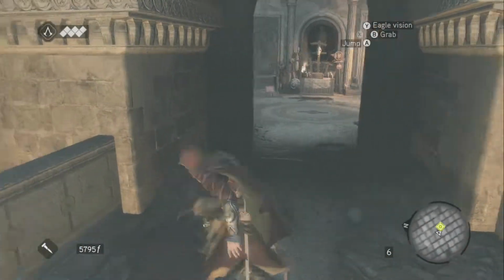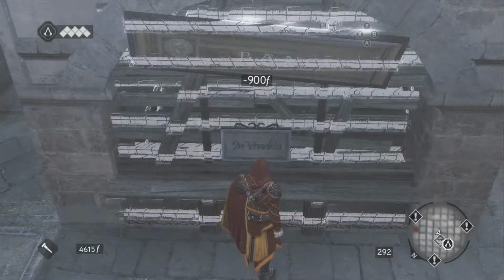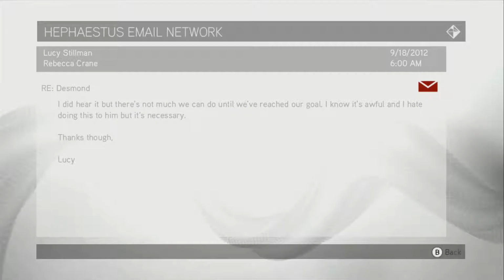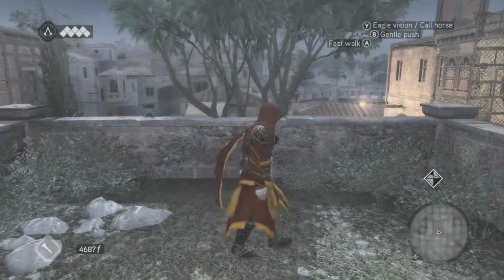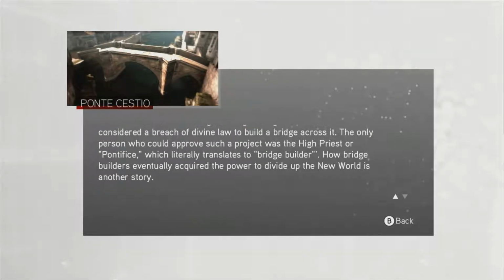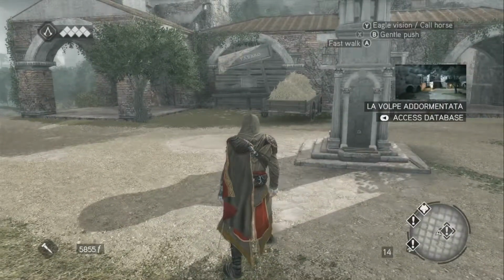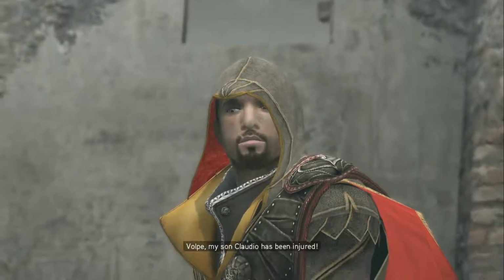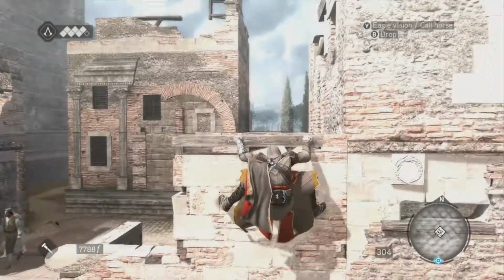Assassin's Creed Brotherhood Walkthrough | Part 10 - La Volpe's Suspitions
Part 10 of Assassin's Creed Brotherhood 100% Synchronization Walkthrough

Played on Xbox 360

Show your support for the channel by...

Intro/Outro Music:

Provided by Orbital Music with information provided below

Epic Intro Music!

Song: Machinimasound - Rallying The Defense